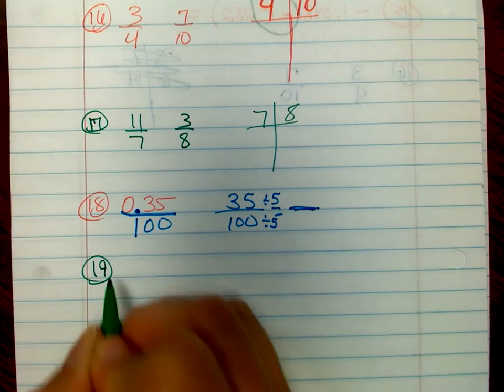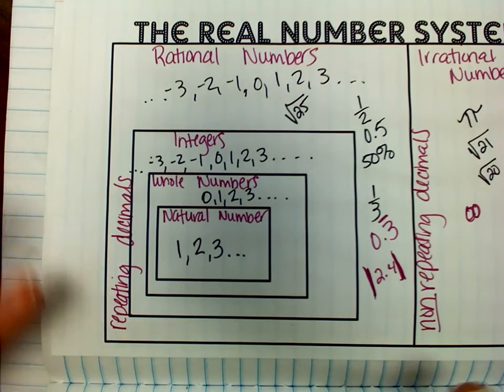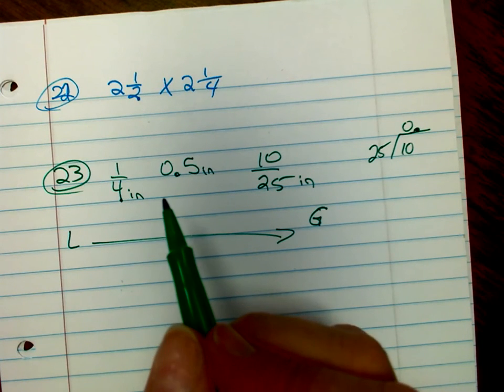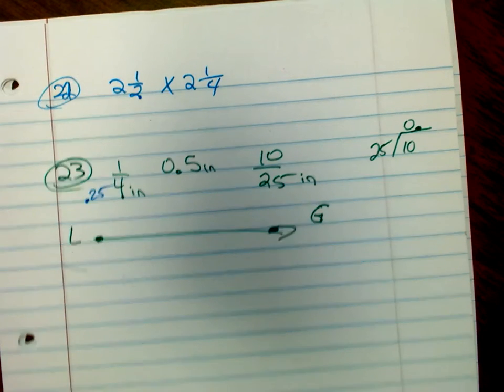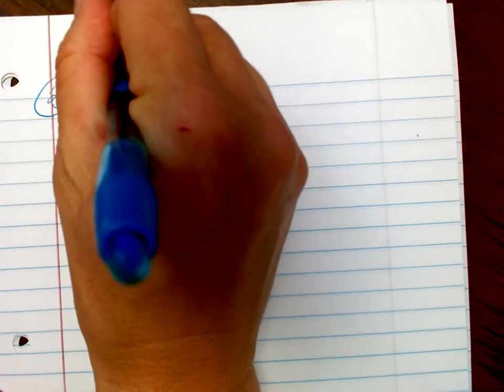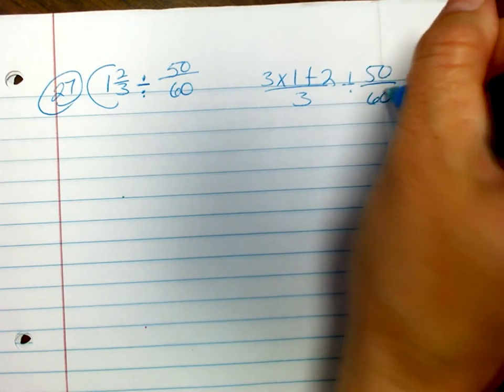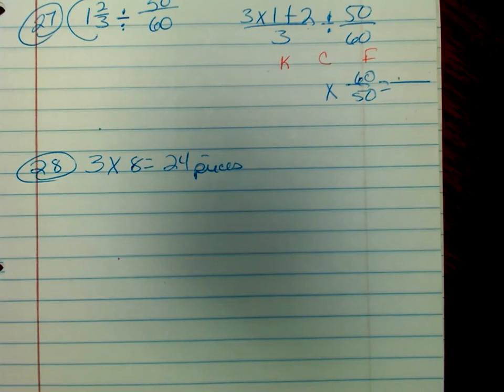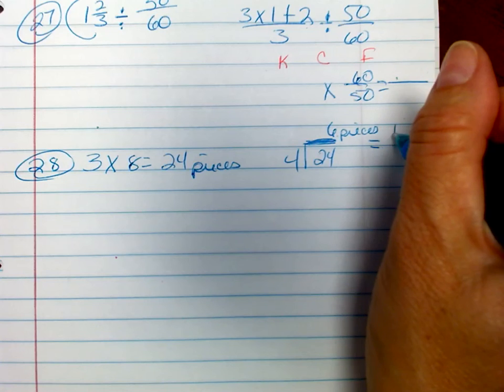pt 2 of Ch 1 Review